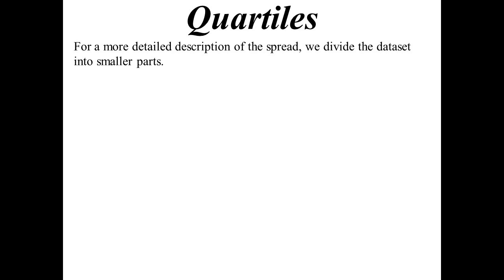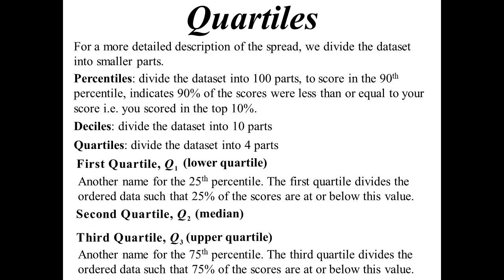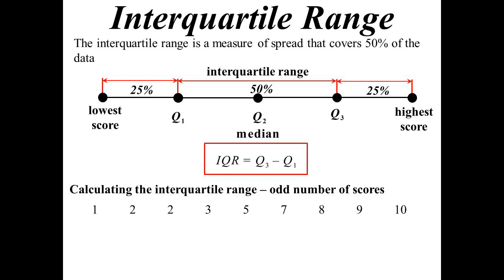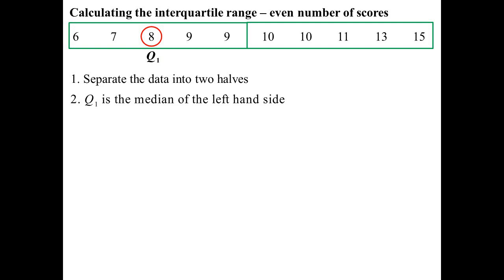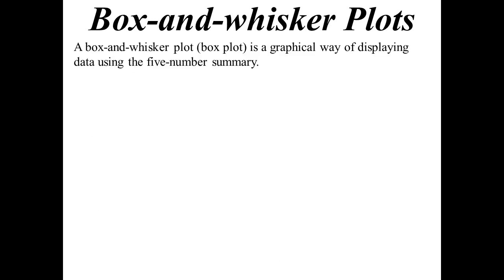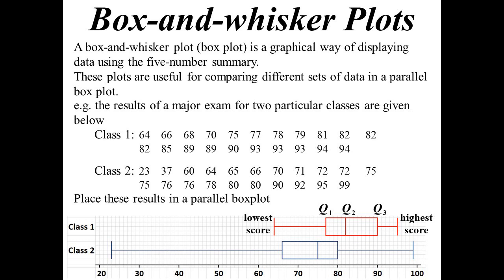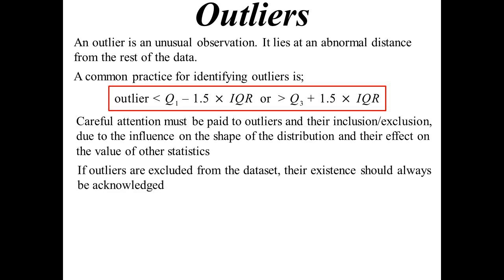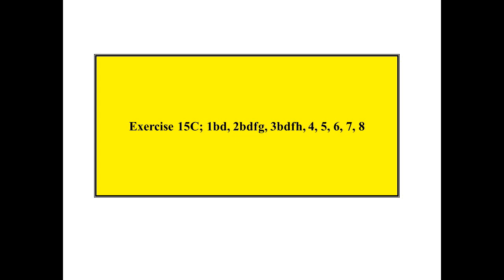12X1 T10 03 quartiles 2020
Breaking the data into quartiles and displaying the data in box and whisker plots